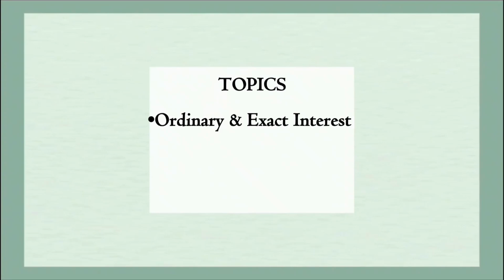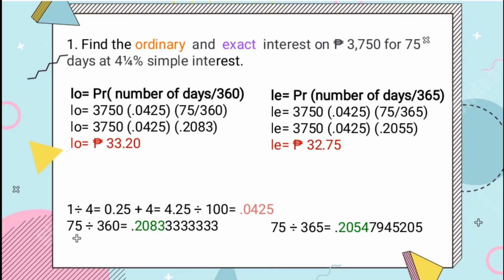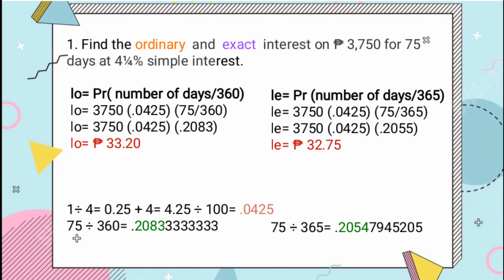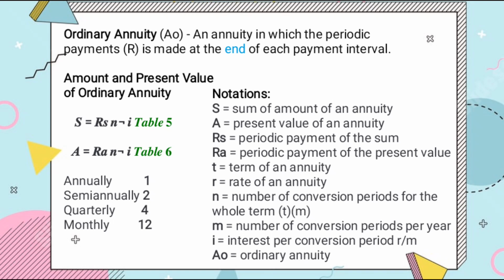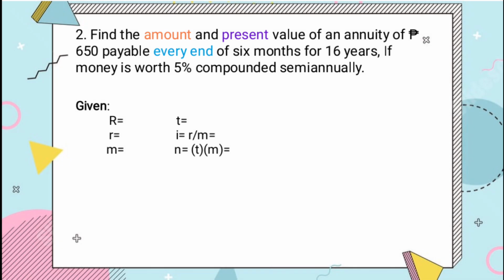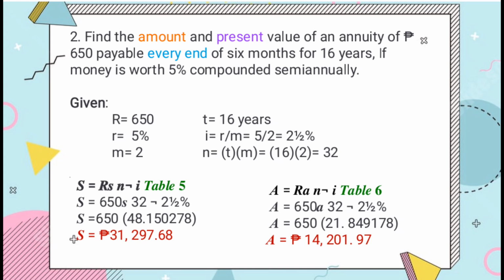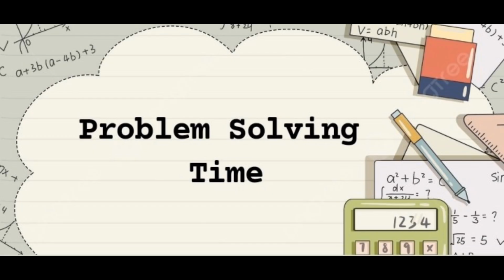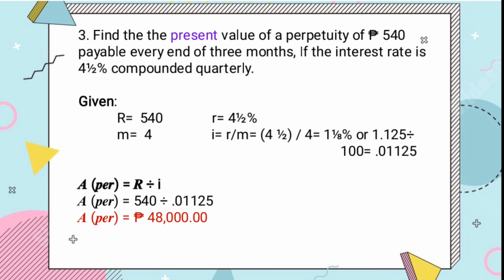Solving Investment Problems